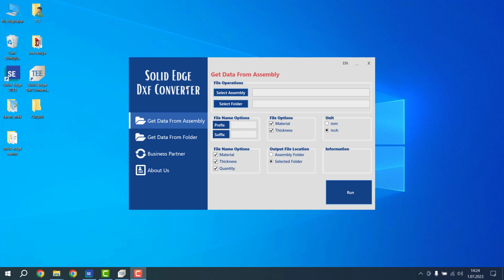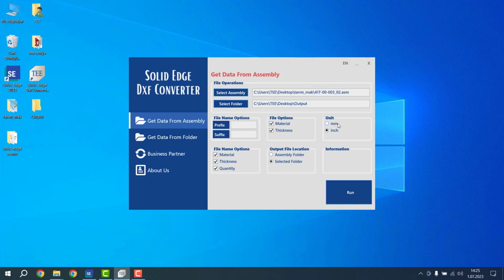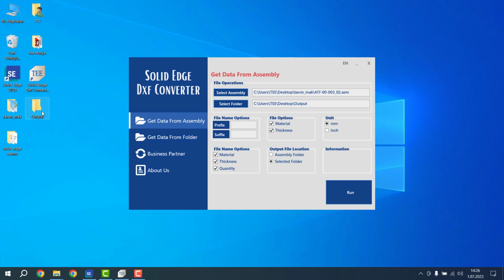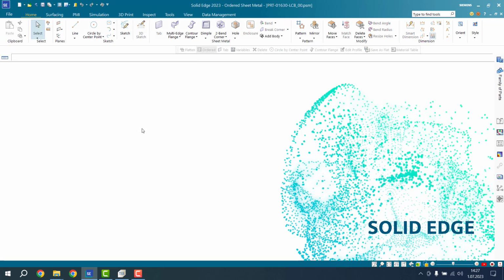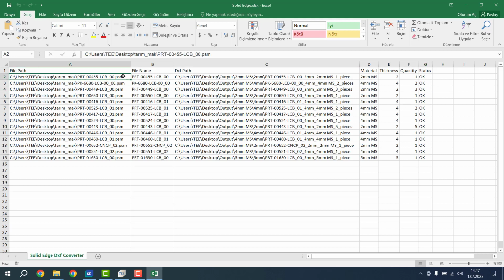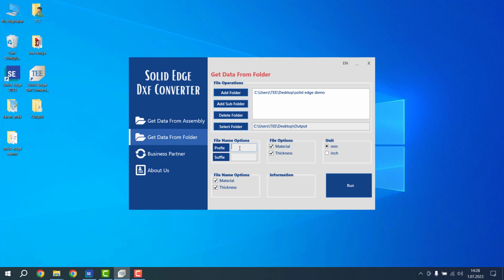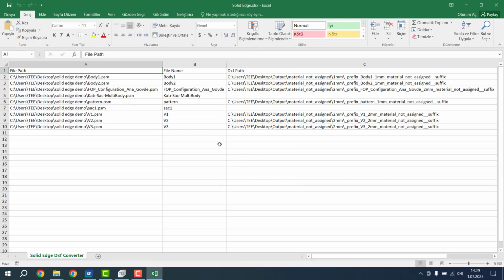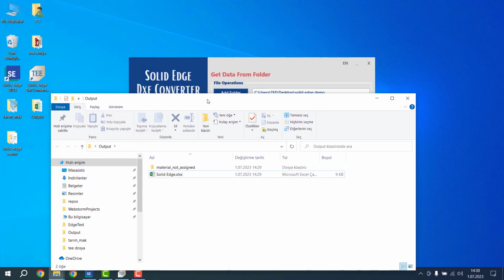Solid Edge Dxf Converter (EN)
Solid Edge Dxf Converter, converts the all sheet metals in a product to dxf automatically. It finishes the process in couple of minutes while an experienced Solid Edge user completes it in hours. It also generates a report about possible mistakes.
-Separation of folders by materials,
-Separation of folders by thickness,
-Export Excel report.